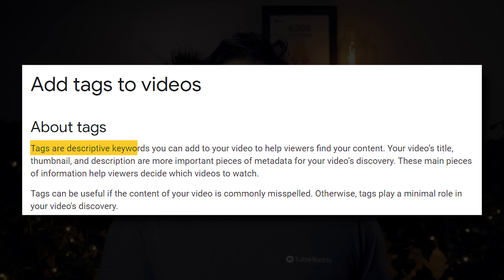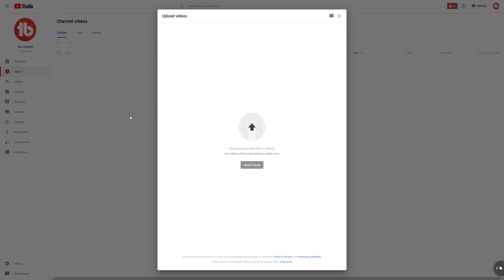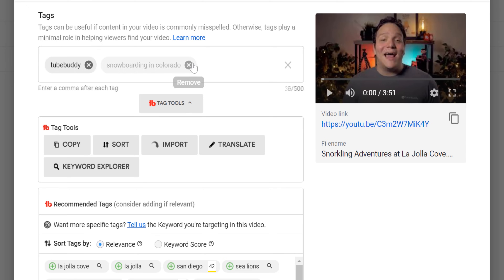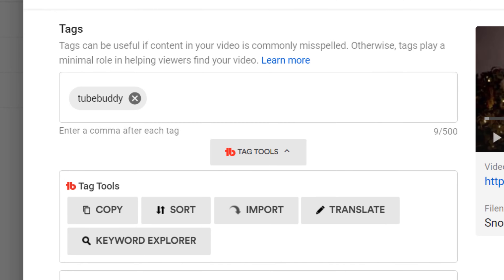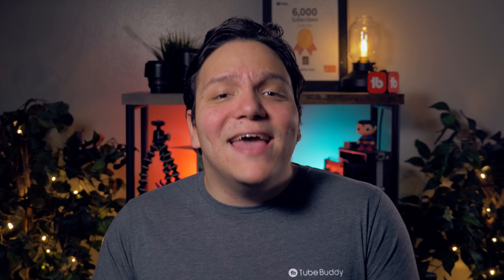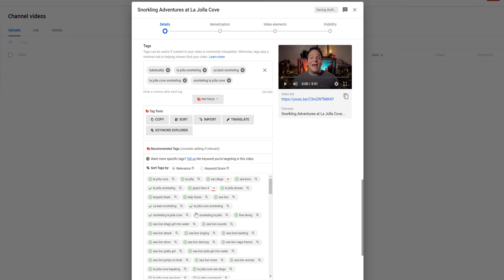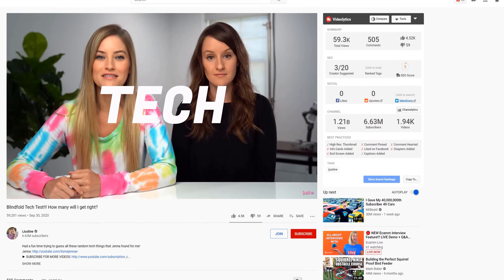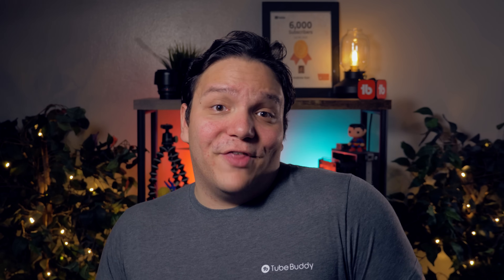How to add tags to your YouTube video and WHY YOU SHOULD! 🤔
How to add tags to your YouTube video and  WHY YOU SHOULD!  Learning how to add tags to your YouTube videos is important, and why is just as important! Do tags matter on YouTube? Well, If you're trying to grow on YouTube knowing how to add tags to your YouTube videos is a big step, and why is just as important! How to add tags is easy with TubeBuddy!

Table of contents:

00:00 - 00:30 - How to add tags to your YouTube video and  WHY YOU SHOULD!  🤔
00:30 - 01:00 - What are tags?
01:00 - 02:09 - How to add tags
02:09 - 03:18 - Do tags still matter?
03:18 - 03:58 - Base tags around your target keyword
03:58 - 04:57 Why don’t large YouTubers use tags?
04:57 - 6:04 - So...do tags ACTUALLY matter?

Today

Today